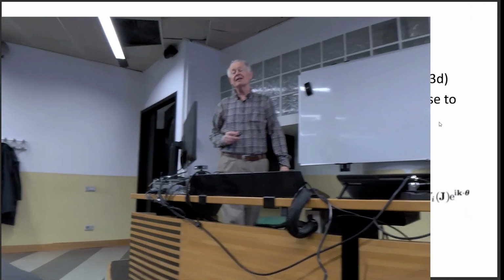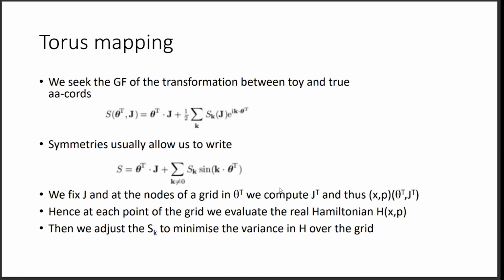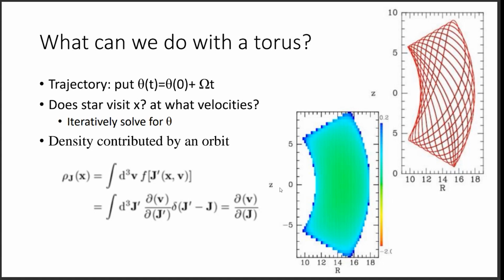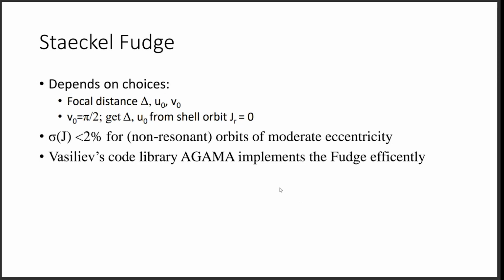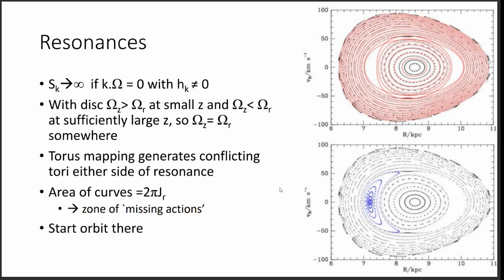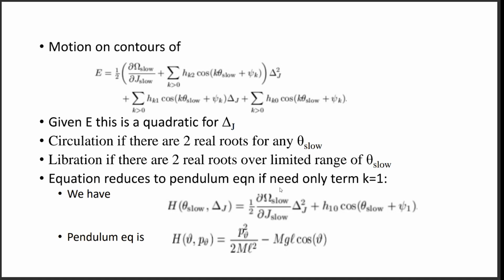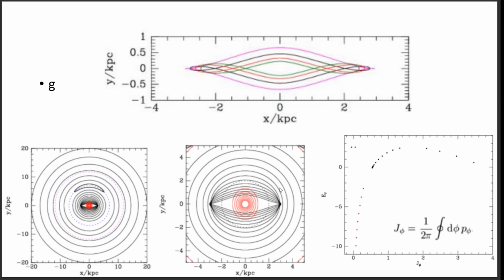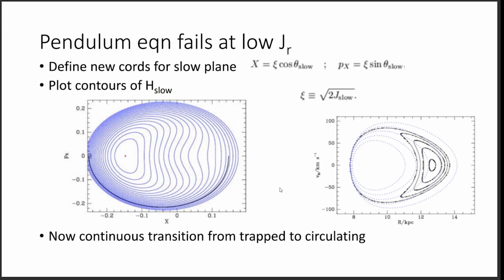Lectures on stellar dynamics - James Binney | Lecture 2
Lectures on stellar dynamics - 18-22 Nov 2024
Prof. James Binney - University of Oxford

Description: Stellar dynamics proceeds in two stages. Stage I involves building models that are in statistical equilibrium in the sense that as their constituent particles move around, particles essentially swap places, leaving the model’s large-scale structure invariant. That is, Stage I focuses on mean-field theory. Stage II is concerned with understanding how fluctuations in the gravitational field that holds a model together drive the model’s long-term evolution.

Lecture 1 - 18 November - Overview
Lecture 2 - 19 November - Orbits & orbits trapping
Lecture 3 - 20 November - Mean-field models
Lecture 4 - 21 November - Fluctuations and collective phenomena
Lecture 5 - 22 November - Applications and examples (periodic cube)